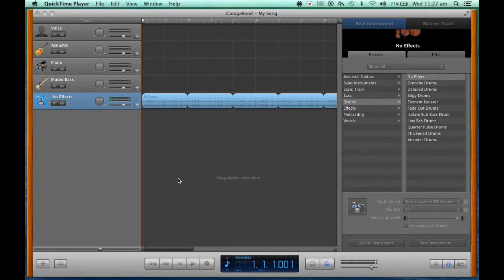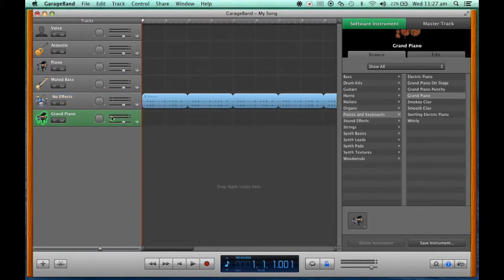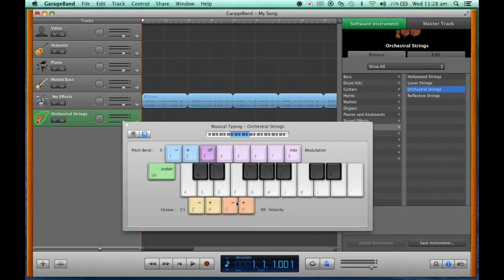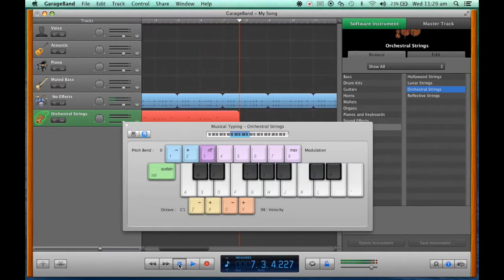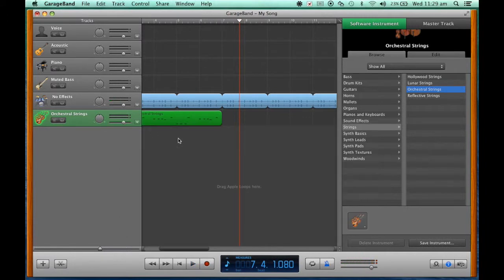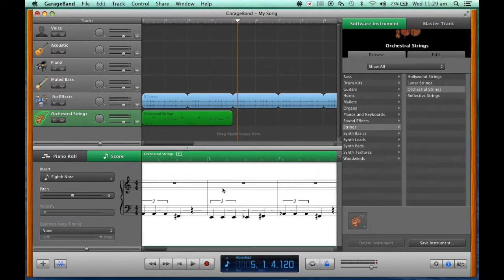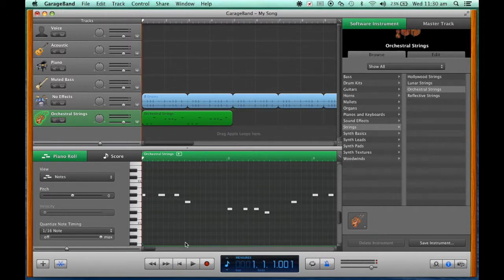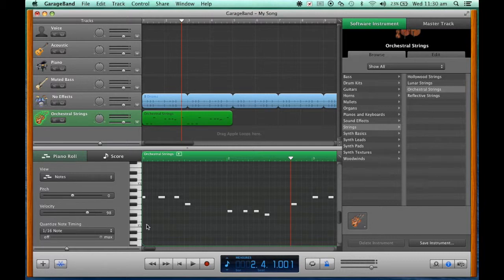3 Adding a Bass Track